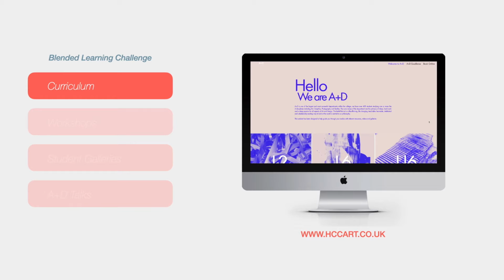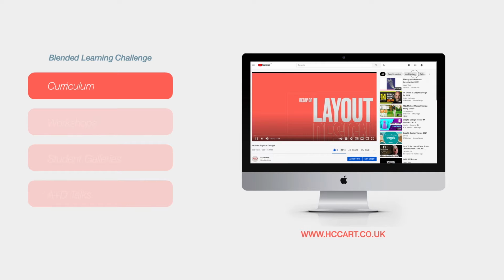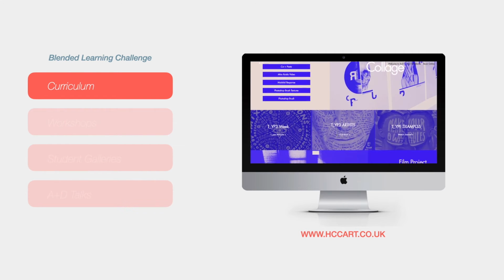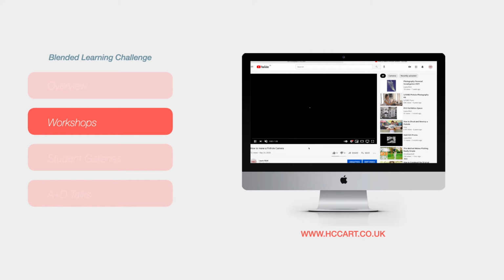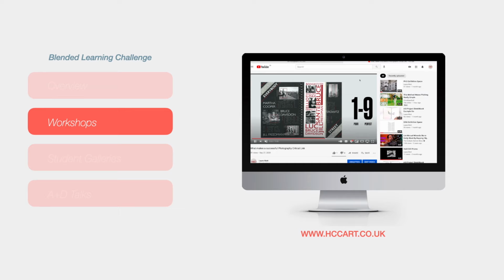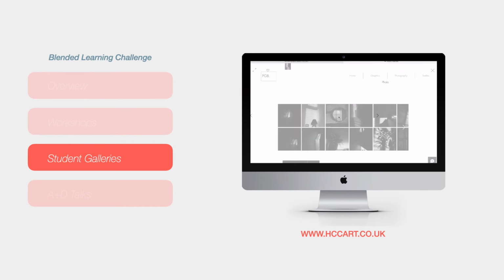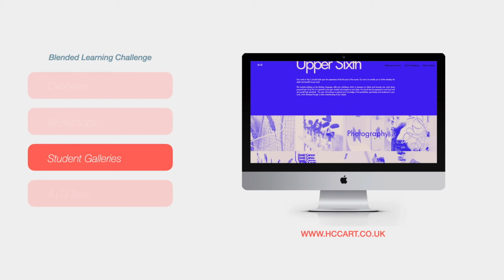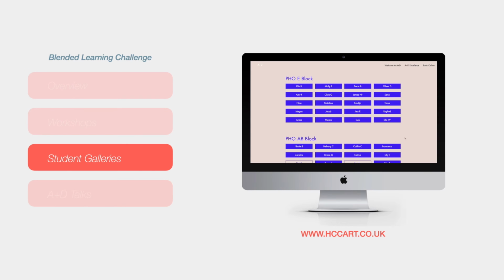Welcome to A+D: Curriculum